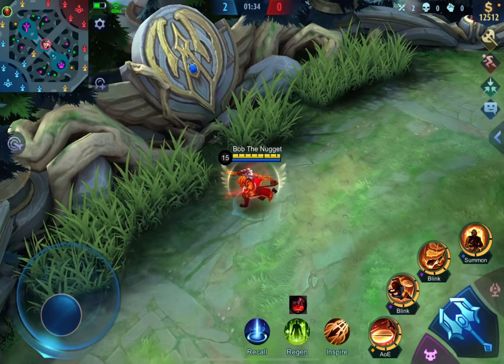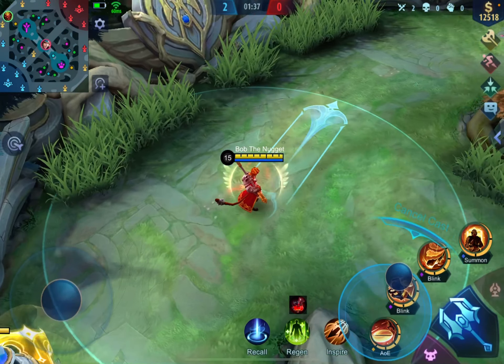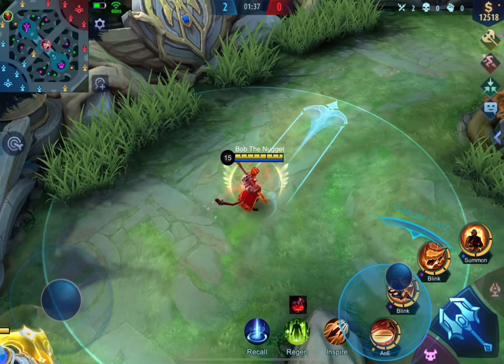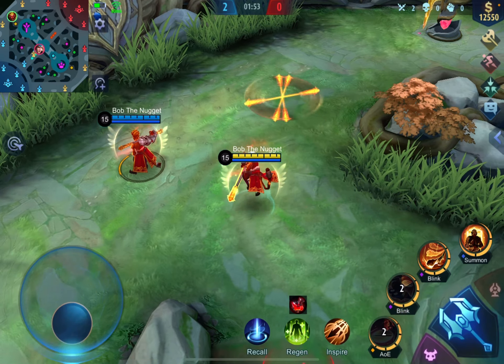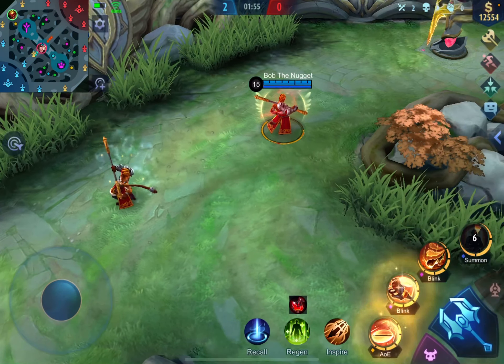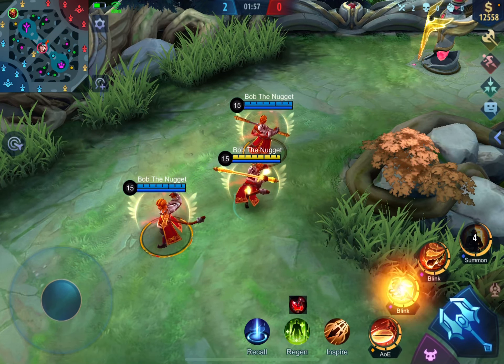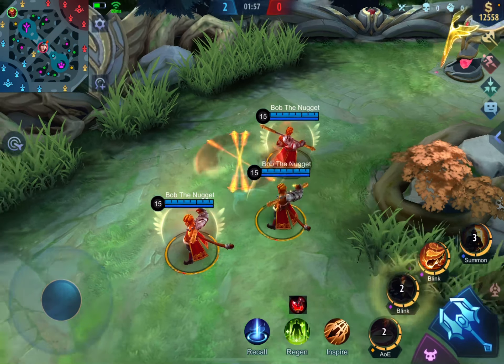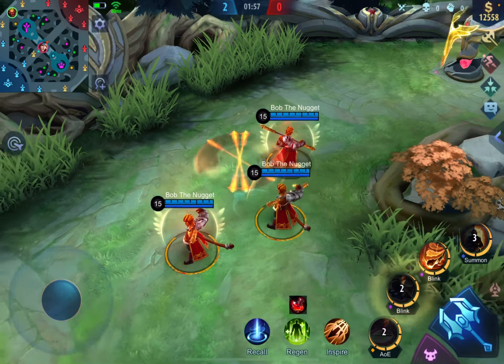Sun 3 clone trick